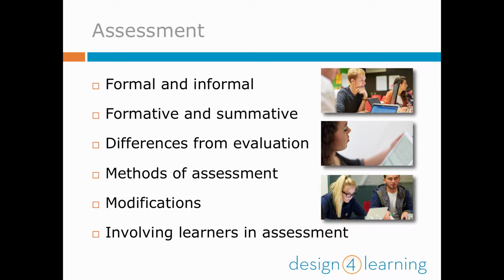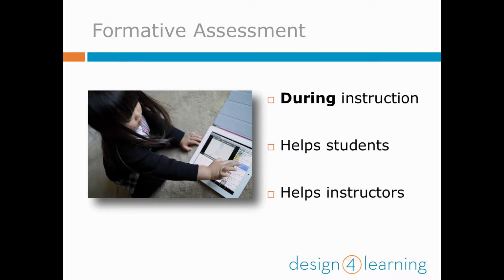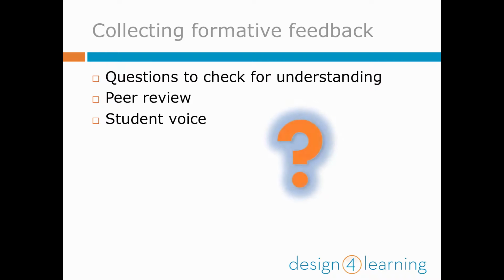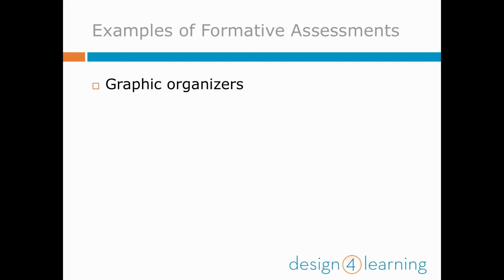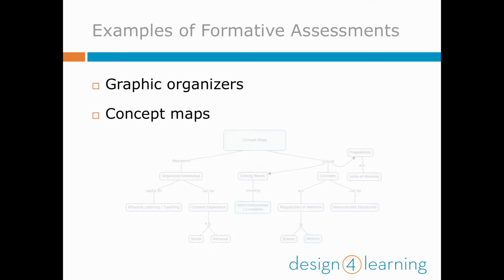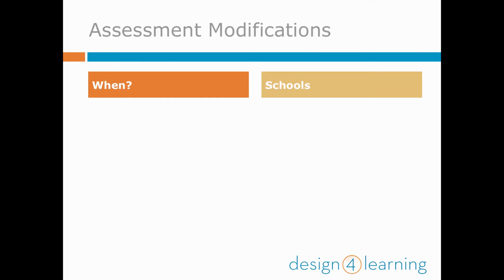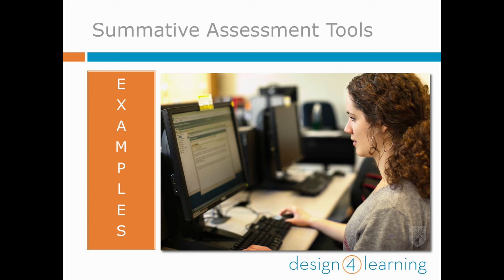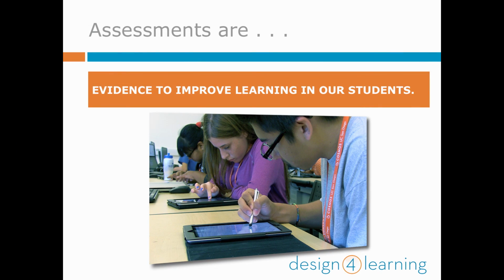Foundation Module Week 4: Assessment